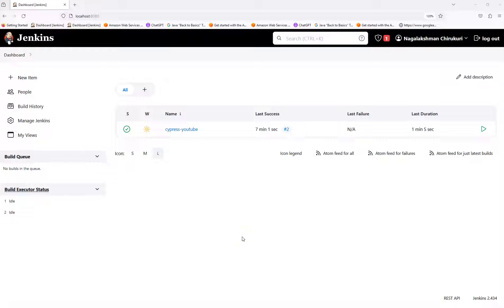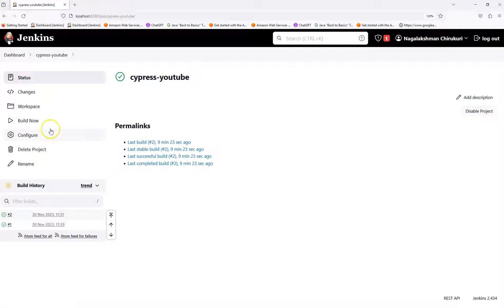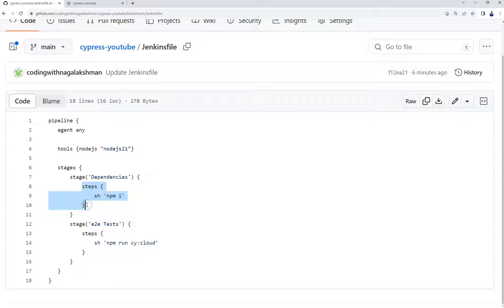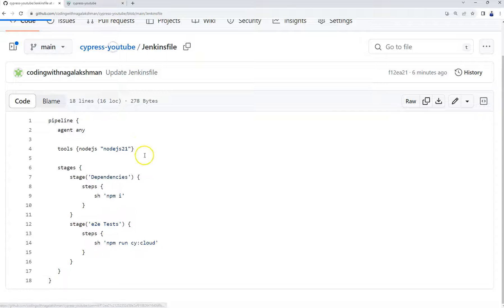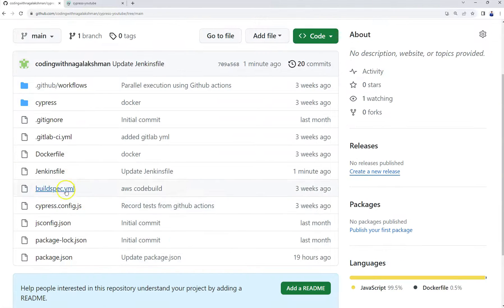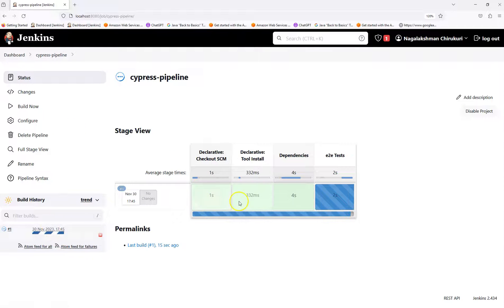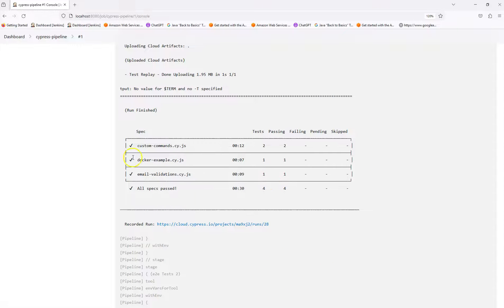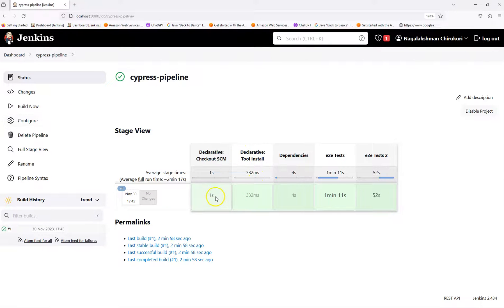Cypress End To End Testing | Executing Cypress Tests In Jenkins | Pipeline Project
This video explains how to run or execute cypress tests in Jenkins as a pipeline project.